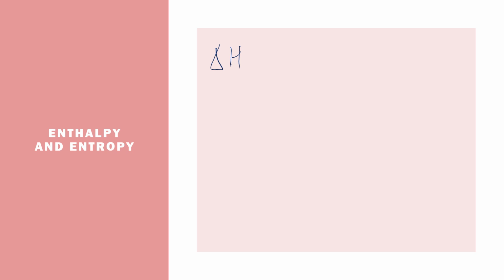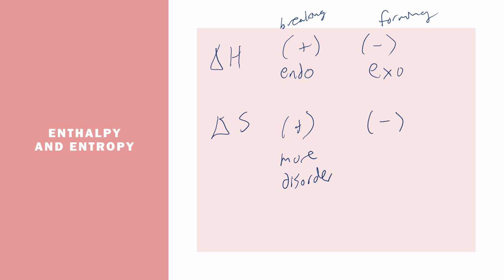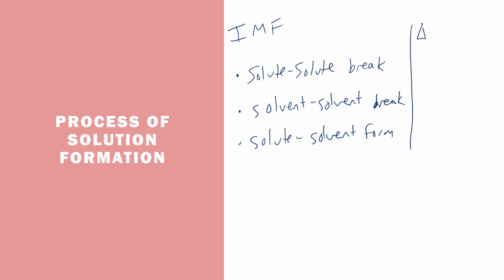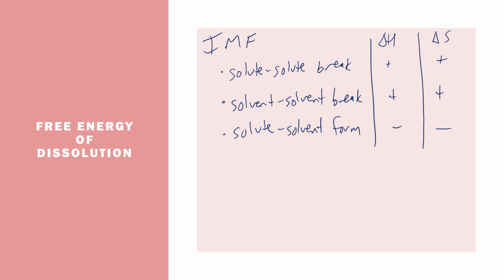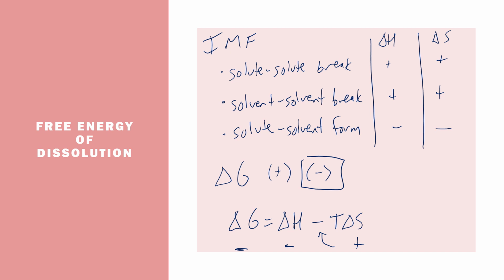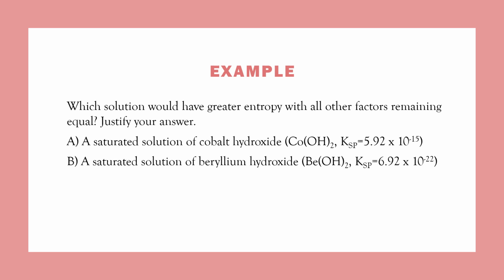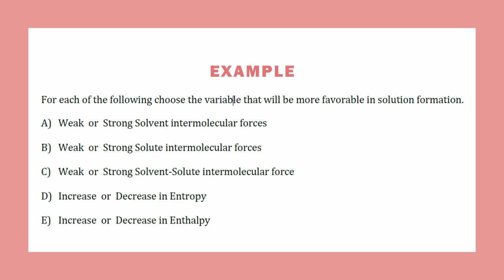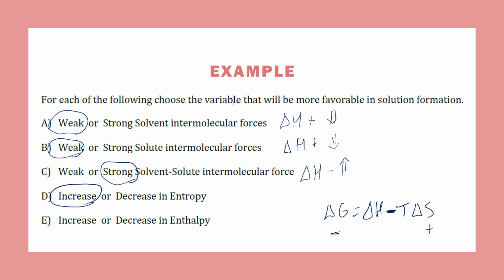AP Chemistry - 9.6 - Free Energy of Dissolution